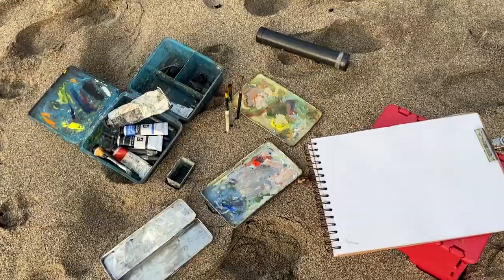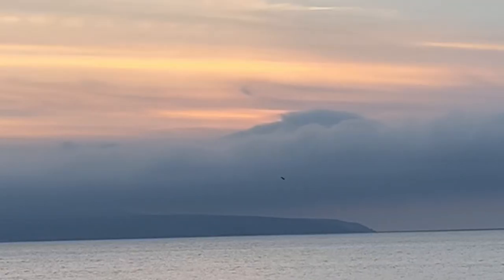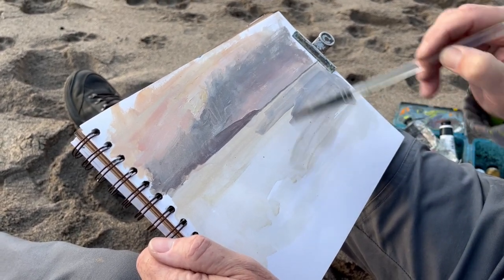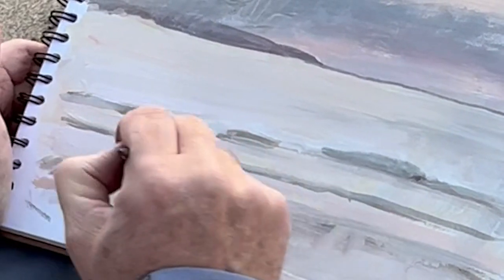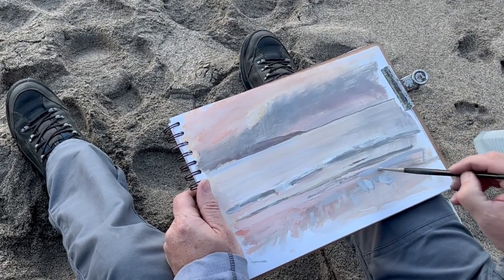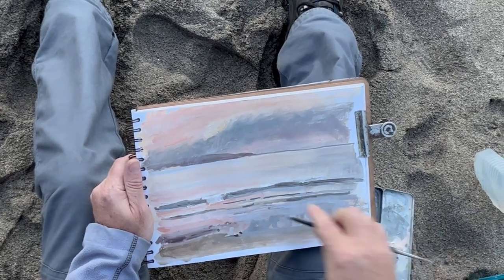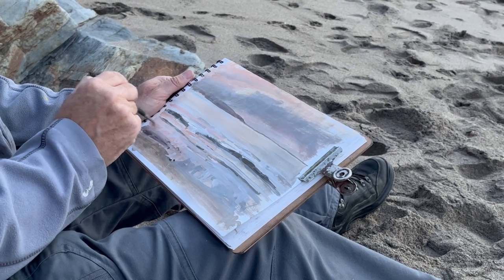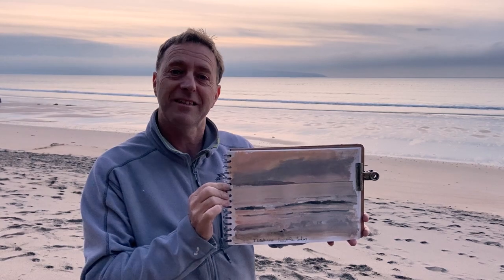Sketching Plein Air at Sunset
Sketching plein air at sunset with casein paints at Godrevy beach.

I thought it would be nice to return to Godrevy beach for a plein air sketch at sunset using casein paints. It was a calm and mild October early evening. Basil was with us again and enjoyed himself playing on the sand.

I used a limited palette of Cadmium Red, Yellow Ochre, Ivory Black and Titanium White. My Seawhite A4 sketchbook has smooth 160gsm paper which I find works very well with the casein opaque paint.

What are your favourite materials you like to use when you go out plein air sketching? I'd love to hear what you use in the comments.